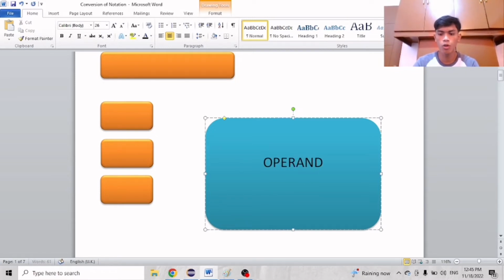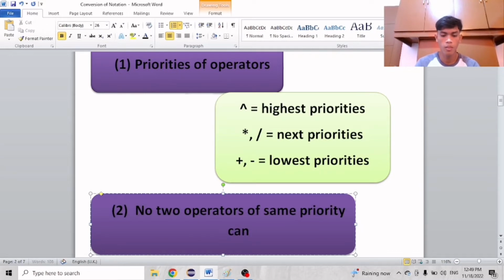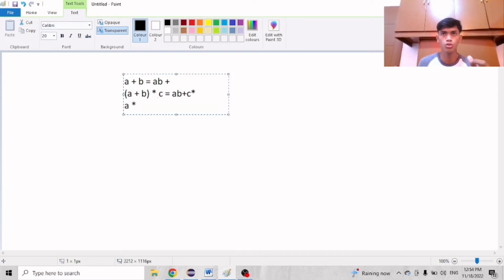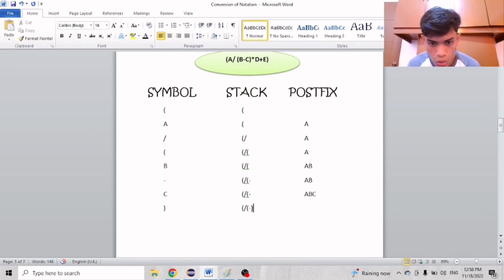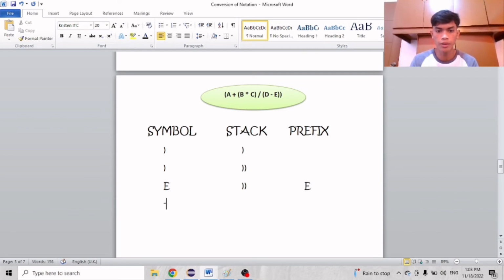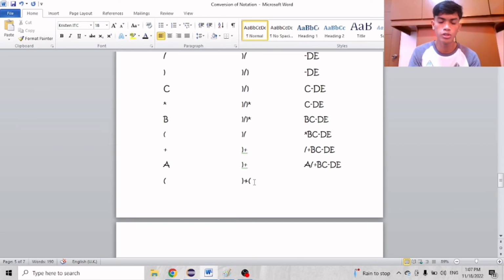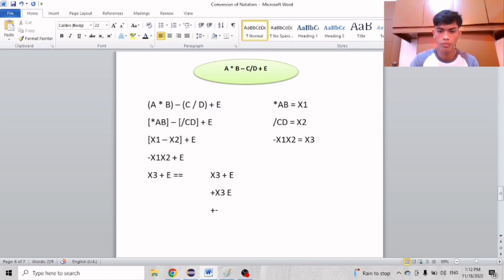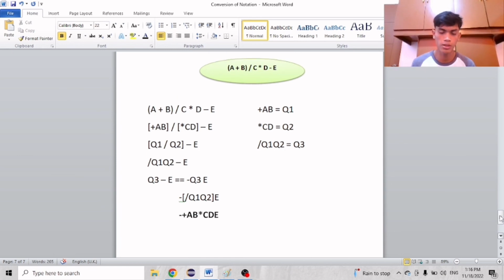Conversion of Notation (Infix to Postfix and Prefix)...